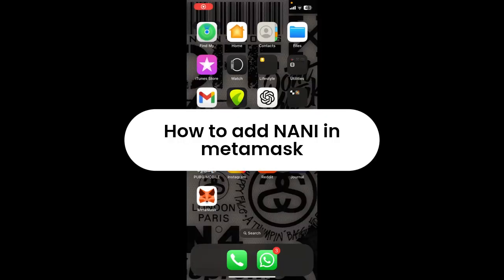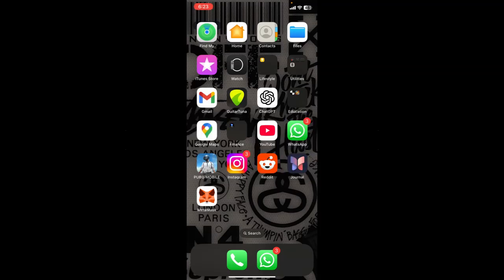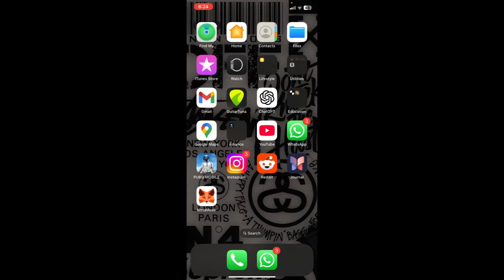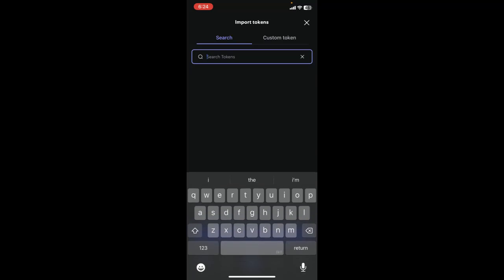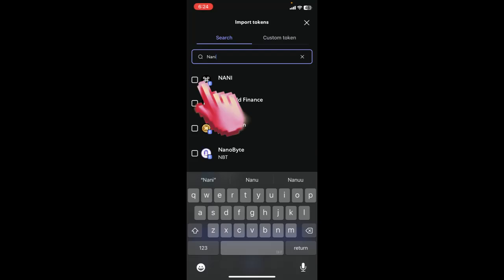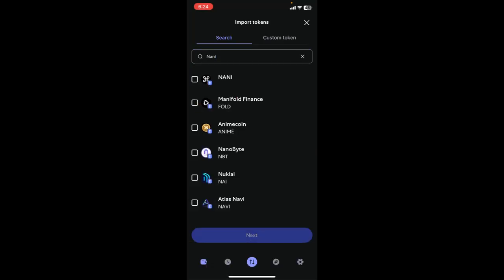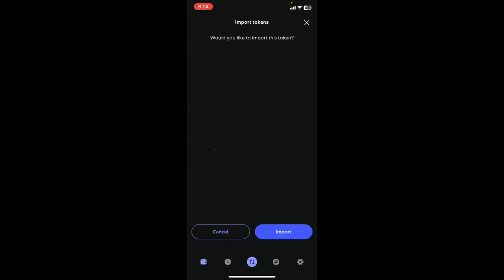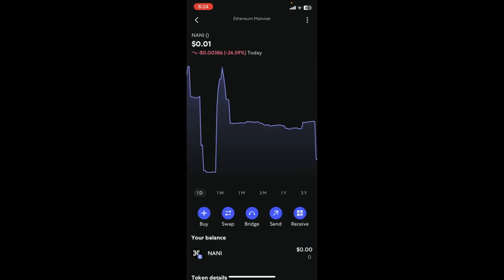How to Add NANI Token in MetaMask 2025?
Looking to add NANI token to your MetaMask wallet? This step-by-step guide will show you how to manually add the NANI token using the custom token feature in MetaMask. Start managing and interacting with your NANI token with ease directly from your wallet.

✅ Watch now and start using NANI token in MetaMask!